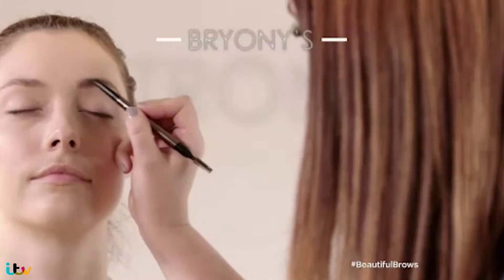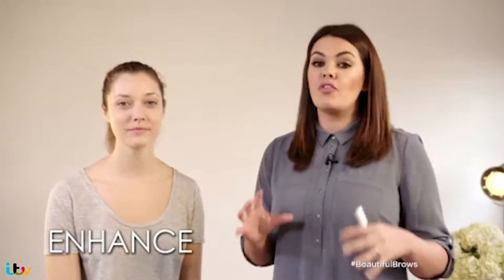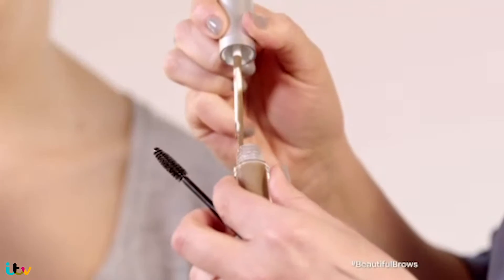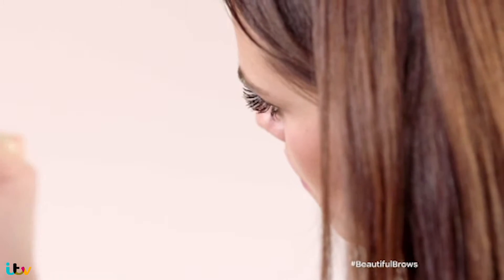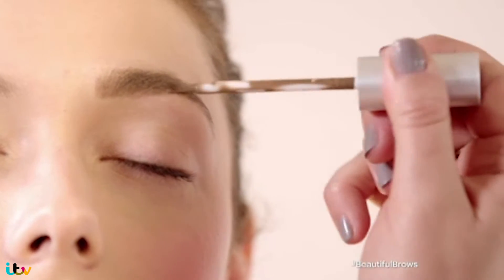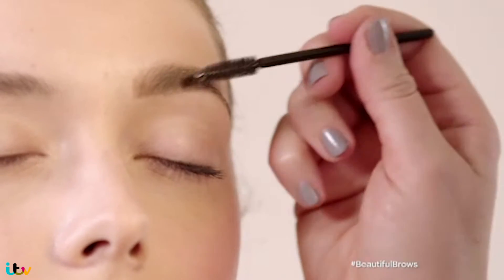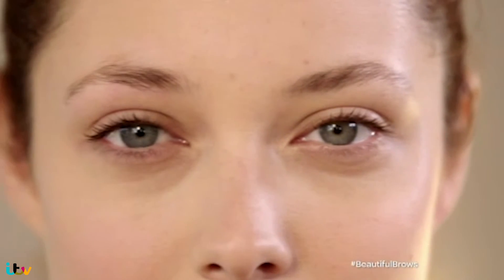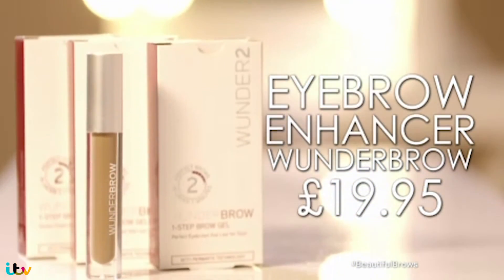WUNDER2 – WUNDERBROW Eyebrow Gel Tutorial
WUNDERBROW - Semi-permanentes Augenbrauengel ist eine 1-Schritt-Lösung für das Definieren und Formen der Augenbrauen. Die exklusive Permafix-Technologie und der Haarfaser-Komplex schaffen in weniger als 2 Minuten perfekte Augenbrauen, die tagelang halten.